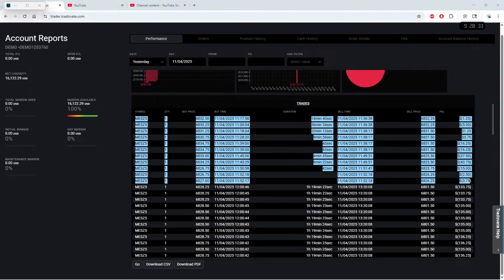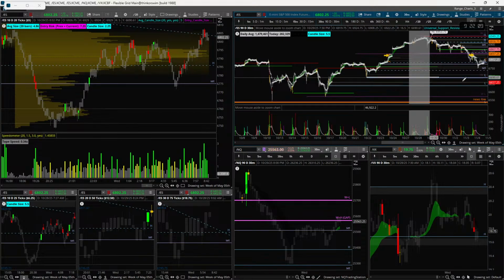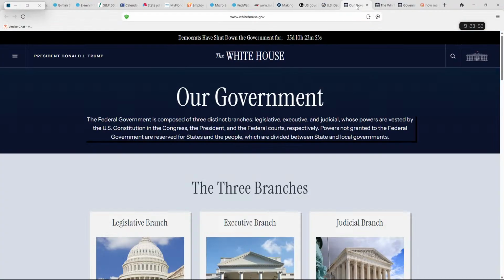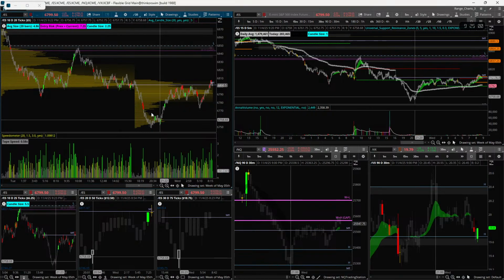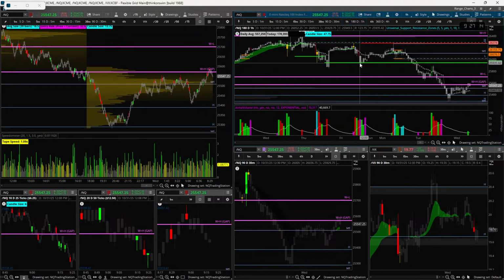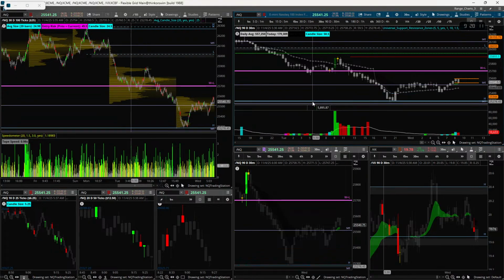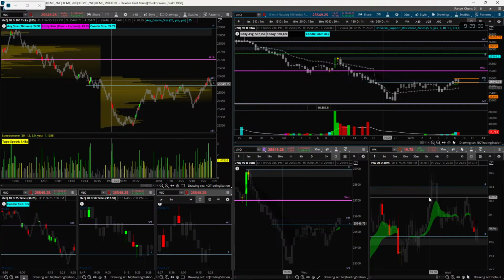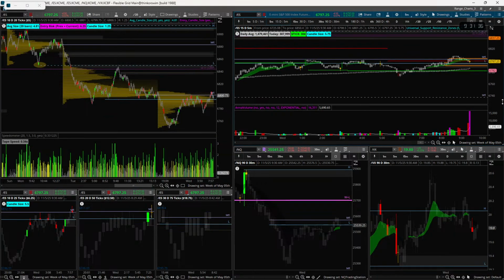November 05th 2025 Pre-Market Levels